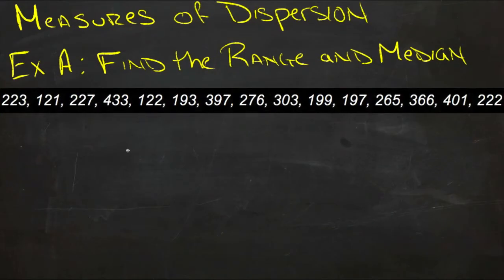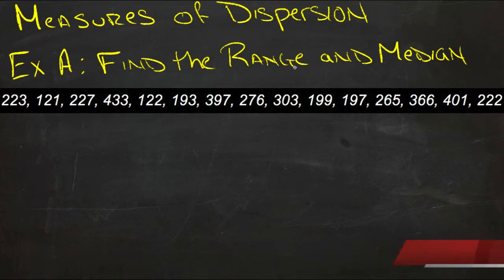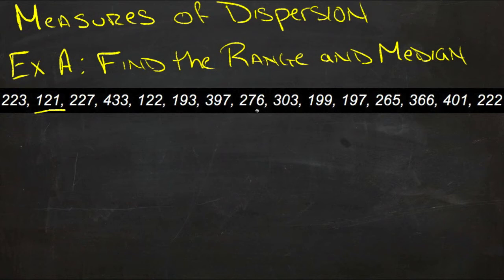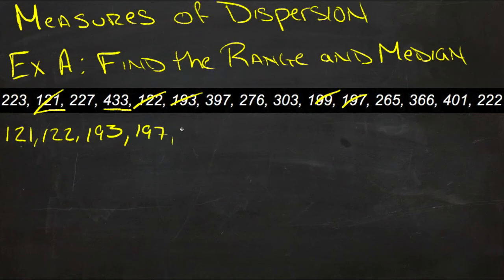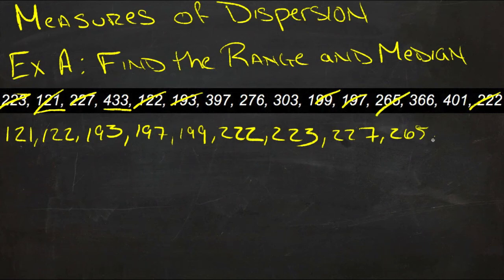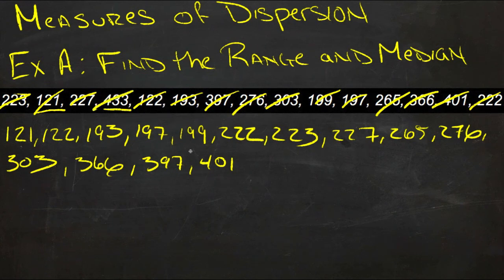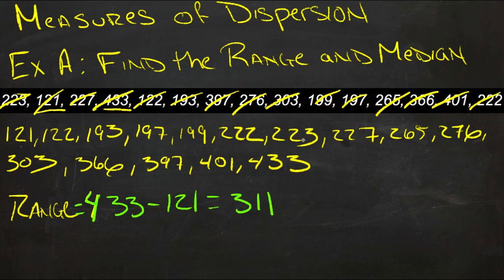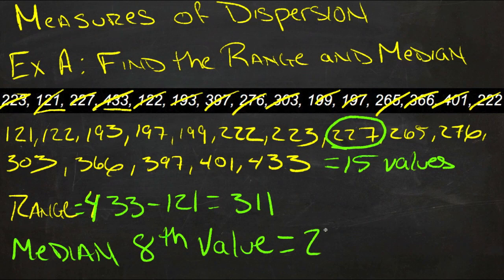Measures of Dispersion: An Explanation (Algebra I)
Here you'll learn how to find the measures of dispersion (the range, the variance, and the standard deviation) to determine how spread out the data is.

This video provides an explanation of the concept of measures of dispersion.

14. Planning and Conducting Surveys